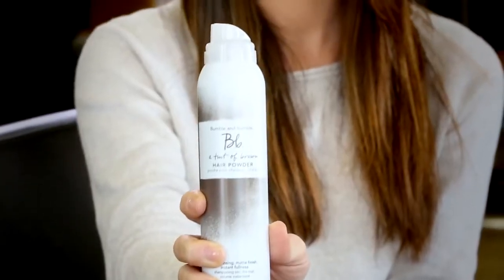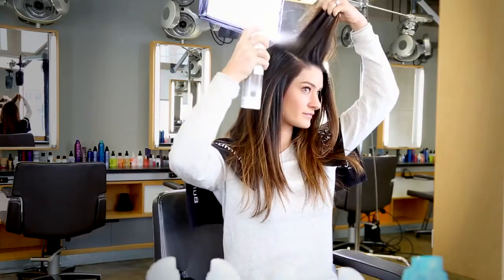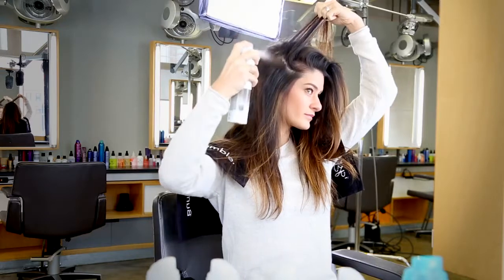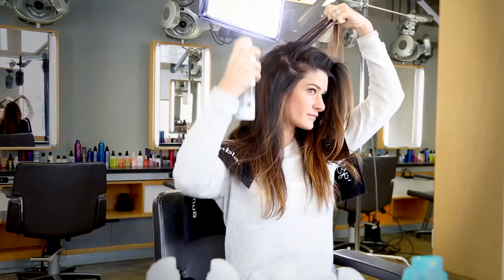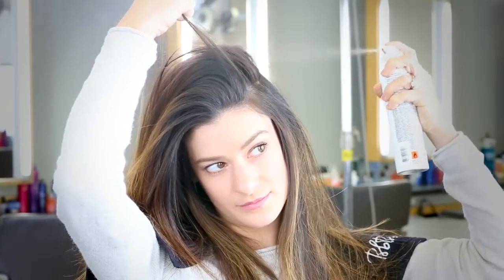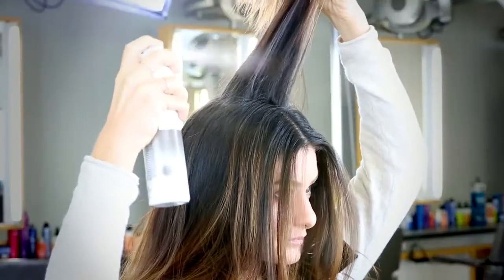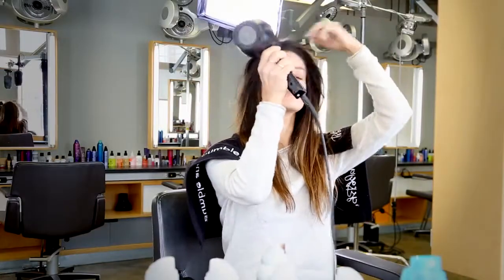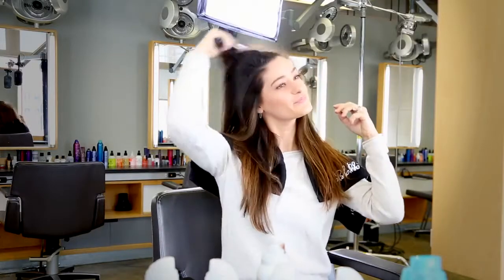How to Refresh a Blow Dry Using Bb Hair Powders Bumble and bumble